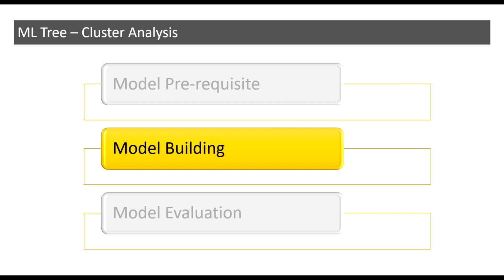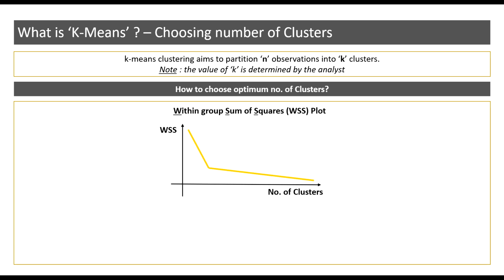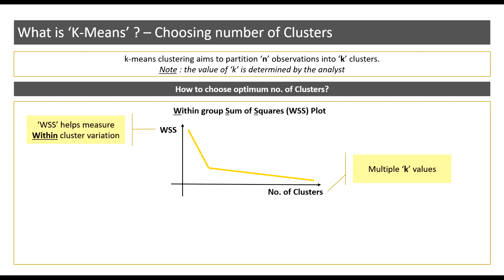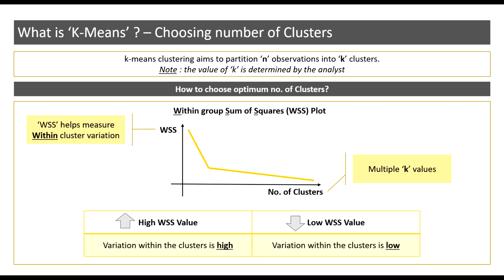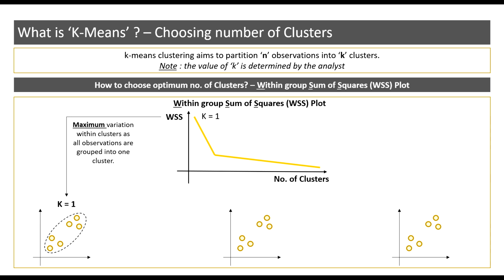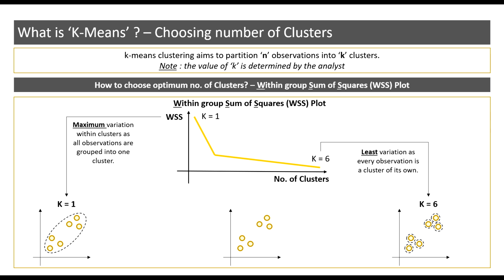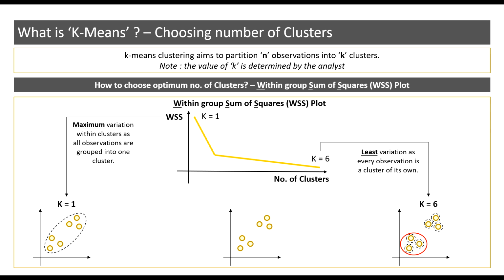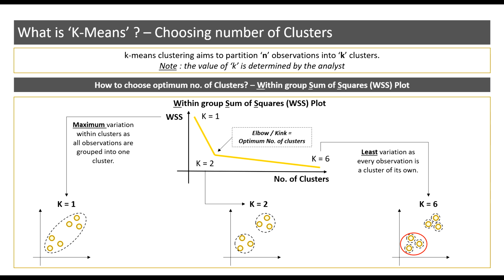Introduction to K-means - Choosing number of clusters